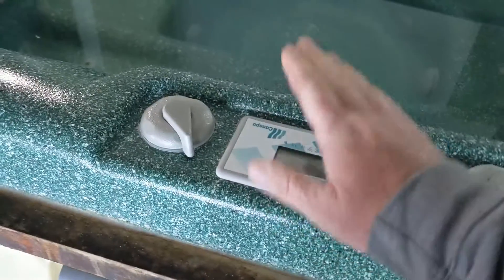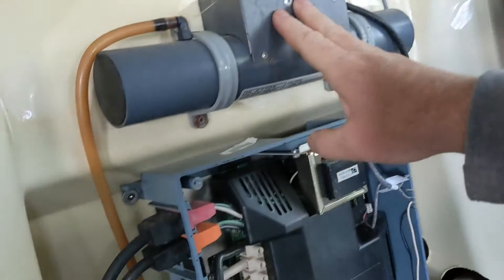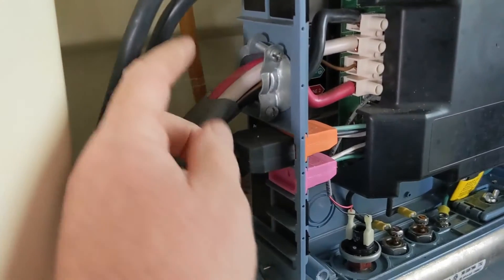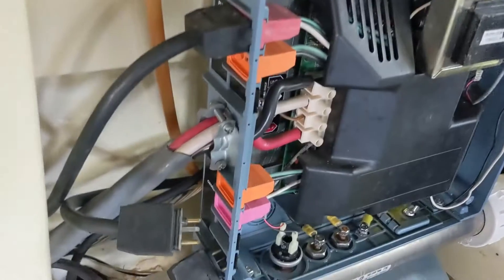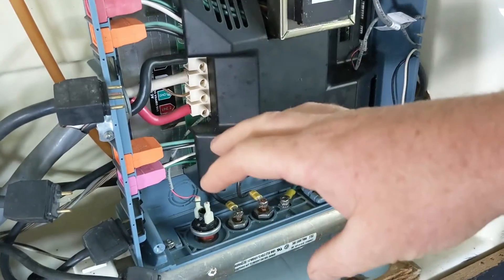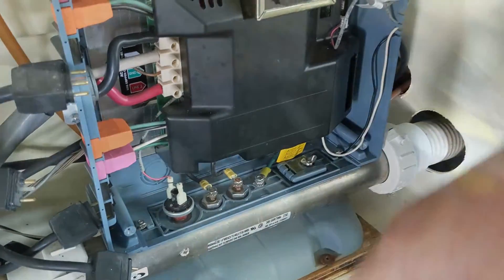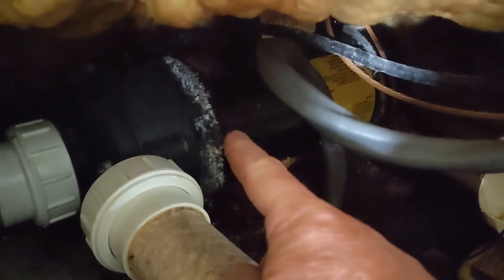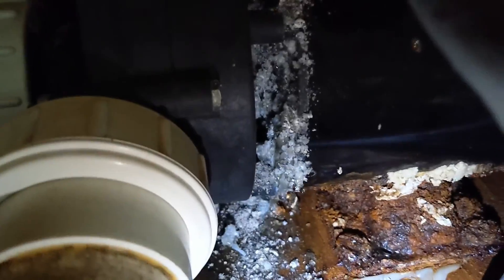Why is Your HOT TUB Tripping the GFCI Breaker | Hot Tub Pump Trips Breaker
If you have a hot tub that is tripping the GFCI breaker and you're unsure on how to find the problem, follow these simple few steps to locate the reason.  Doesn't matter if it's your hot tubs heater element, ozone or one of your hot tub pumps, you will still follow these steps to find the tripping problem.

Here are ways of testing and replacing other issues that may be tripping the hot tub GFCI breaker.